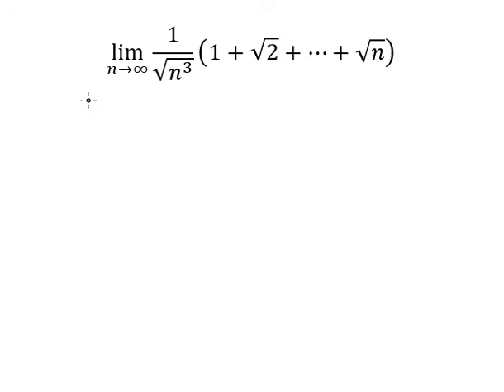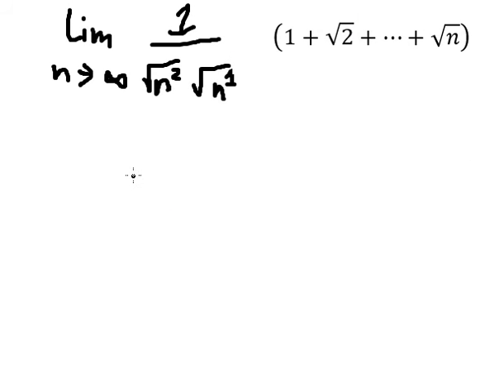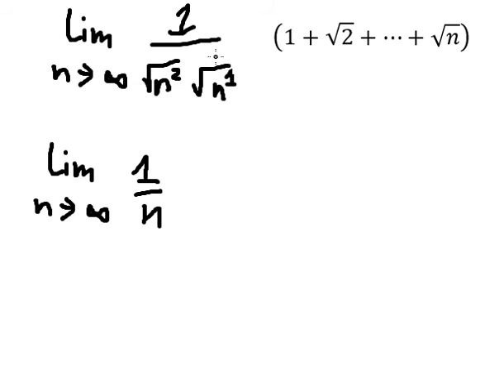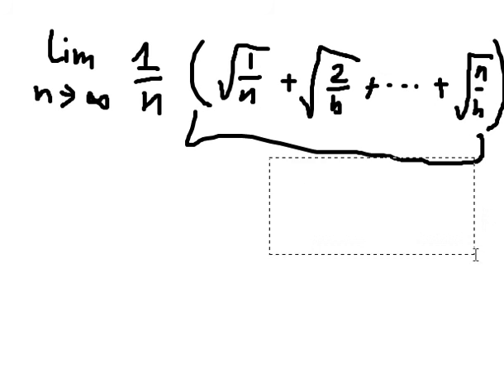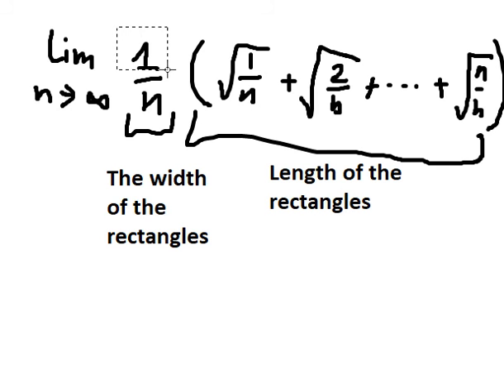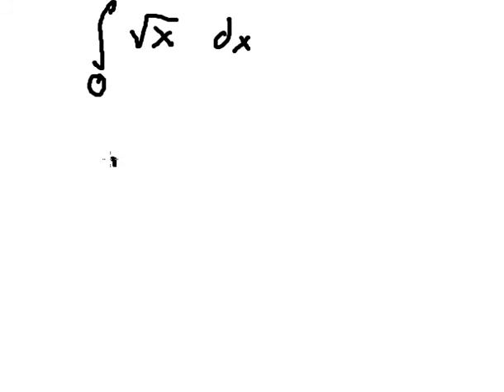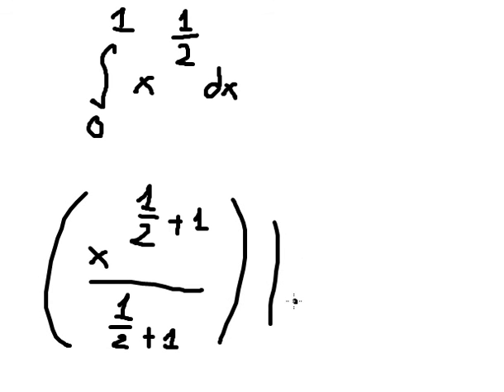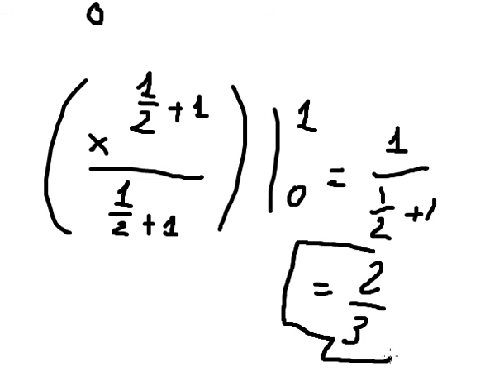Calculus Help: Find the limits - lim (n→∞)⁡ 1/√(n^3 ) (1+√2+⋯+√n) - Techniques